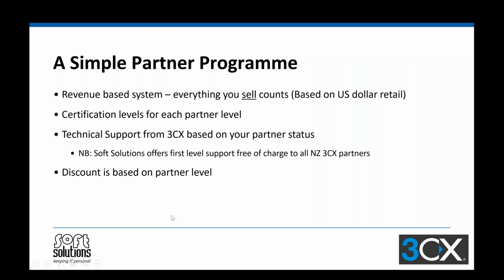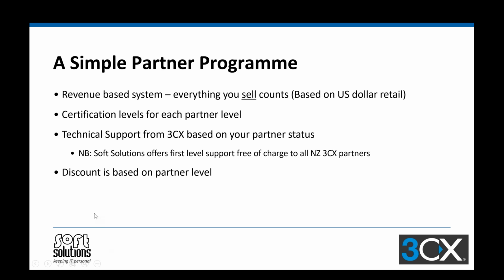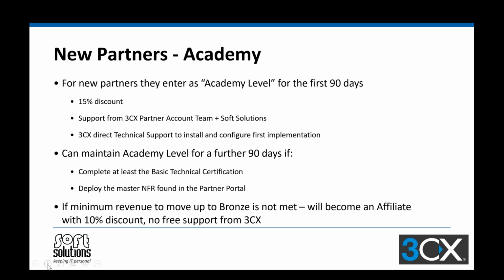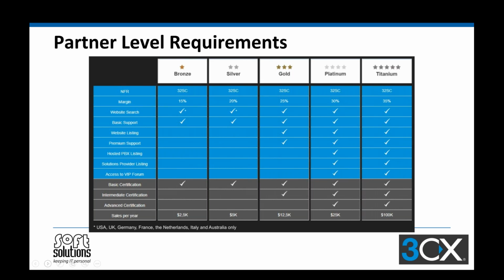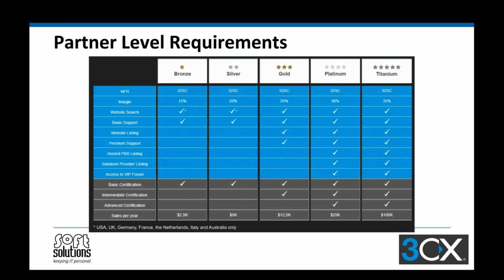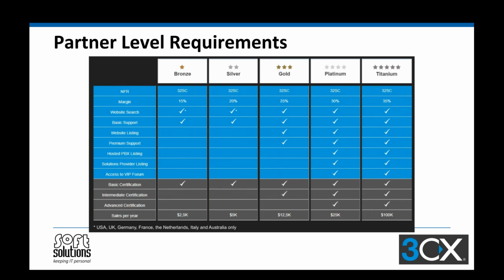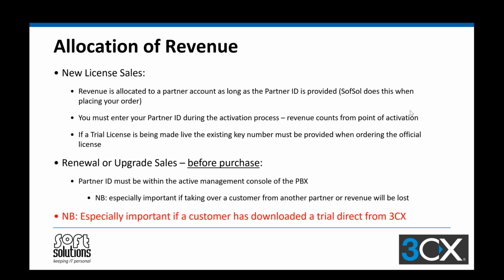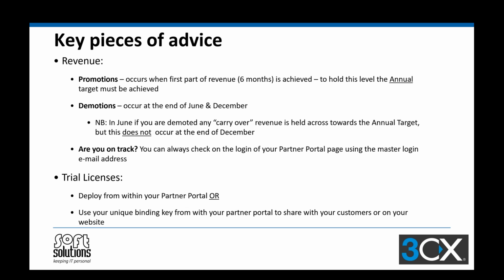3CX Partner Programme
Join Megan Twentyman (VoIP Brand Manager) and Matt Carey (Senior Engineer) in this webinar and they will cover the 3CX partner programme.